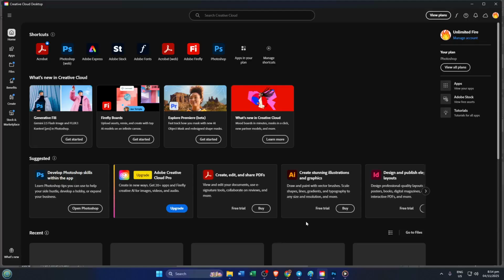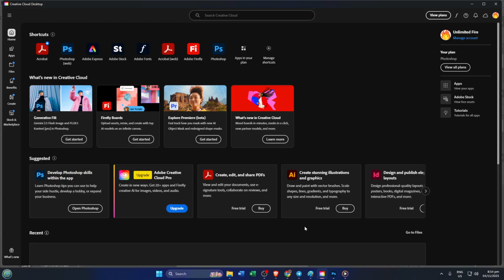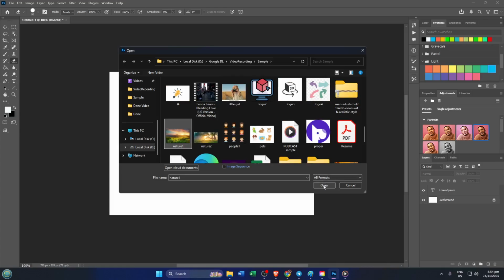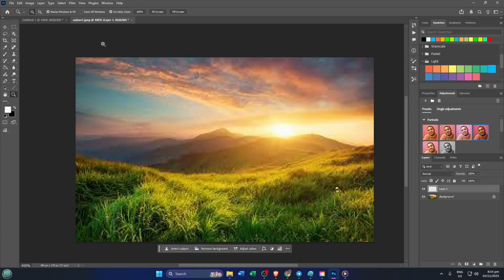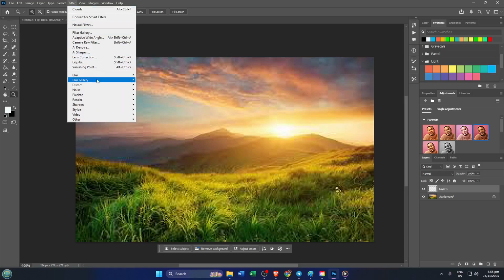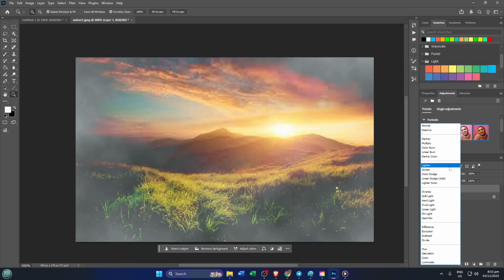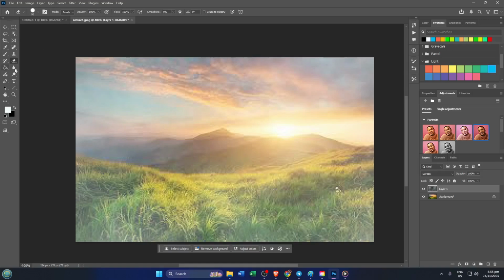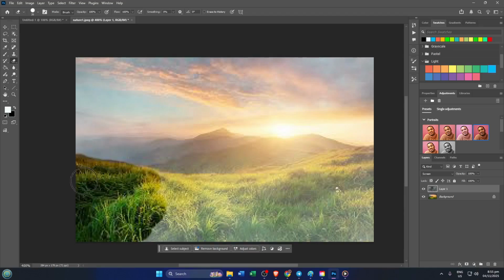How To Make Smoke Effect In Photoshop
Learn how to create realistic smoke effects in Photoshop 2024 with this step-by-step tutorial! Whether you're using Photoshop on Desktop, Mac, or Creative Cloud, this guide covers everything you need to make stunning smoke graphics for photo manipulations, digital art, and promotional designs.

Features covered include custom brush selection, layer blending techniques, and tips for refining your smoke to look natural. This tutorial is suitable for all major platforms supporting Photoshop 2024.